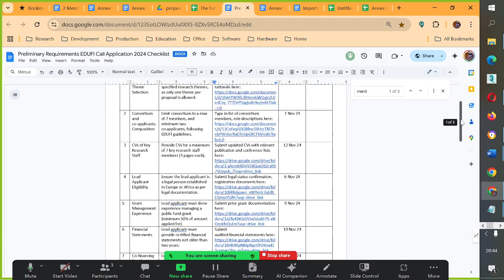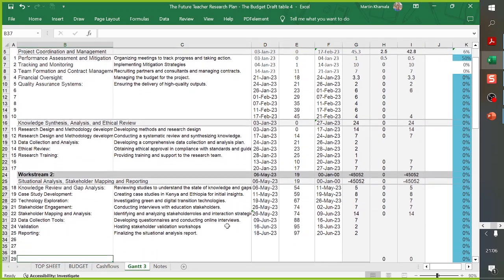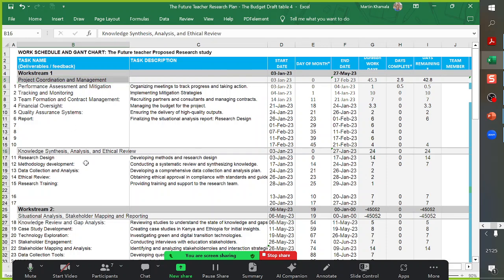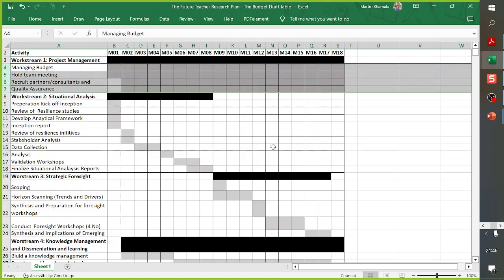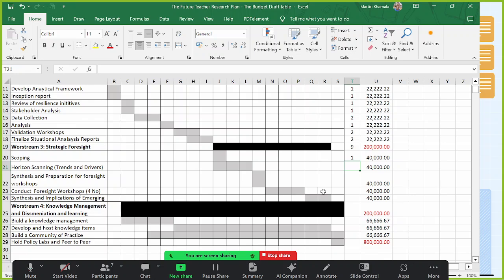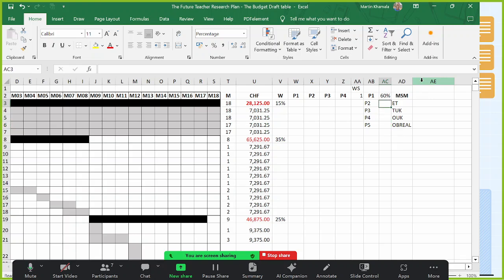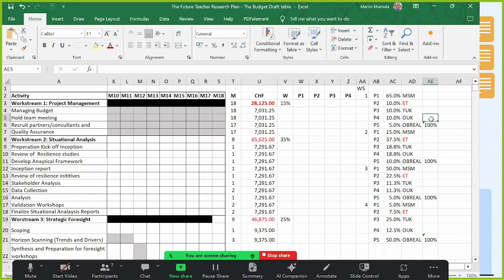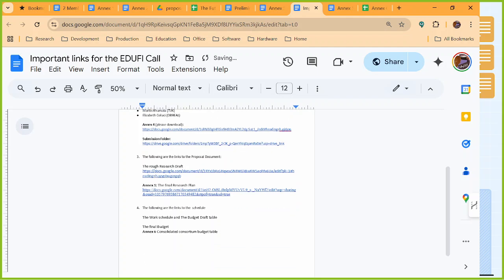EDUFI Call Meeting | Proposal discussion | 20 Nov 2024